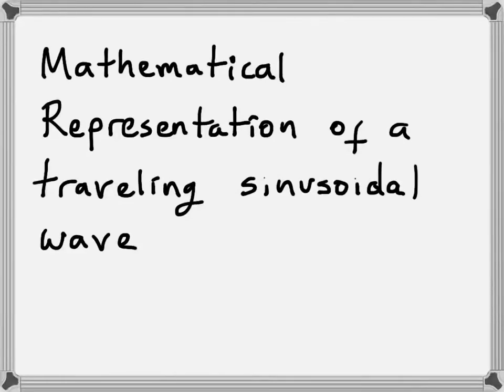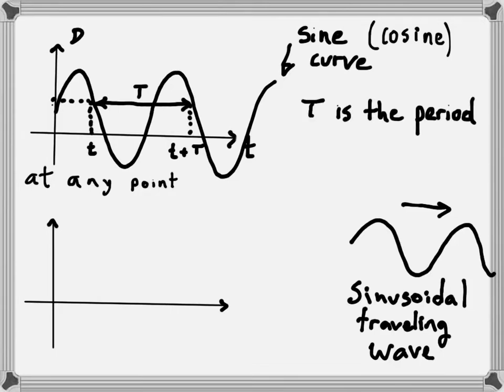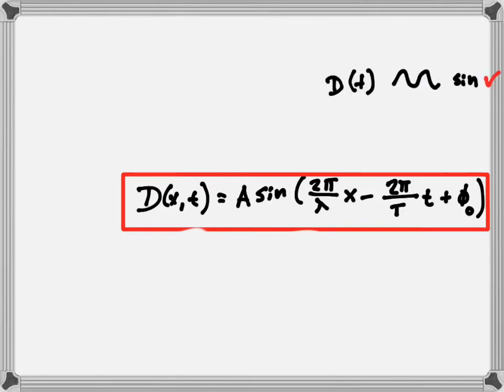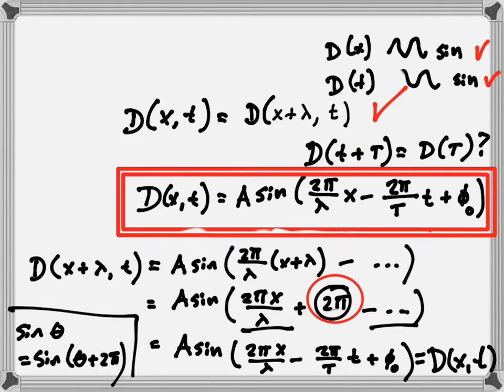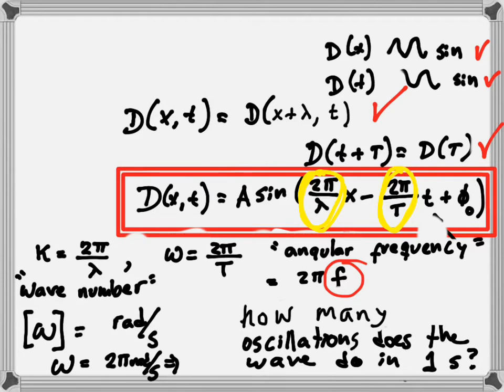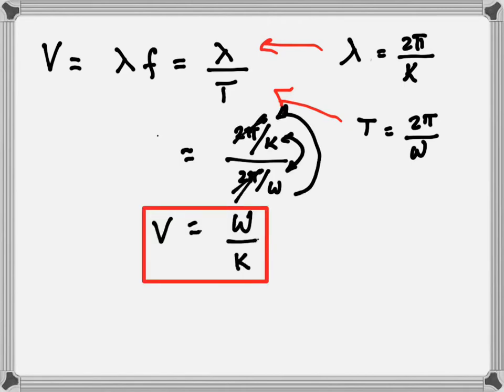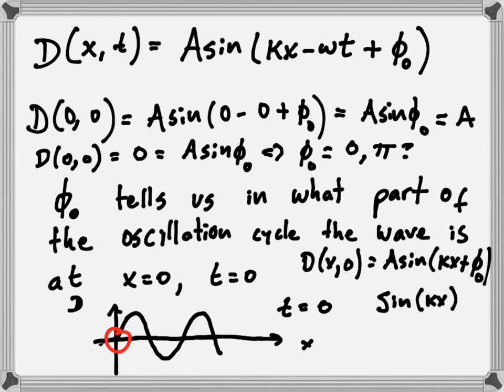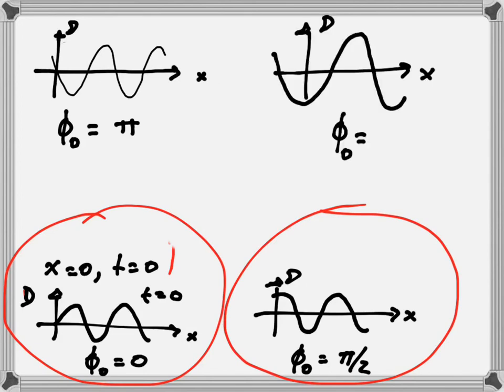Mathematical representation of a traveling wave